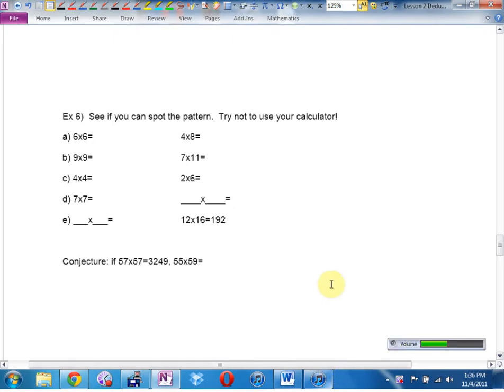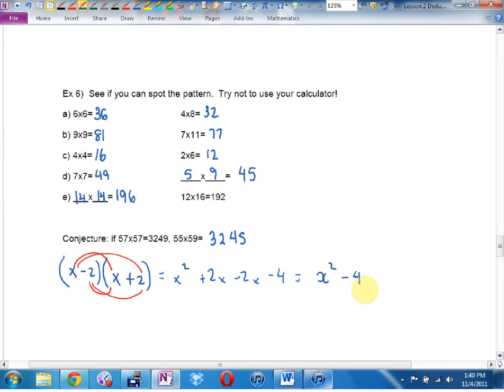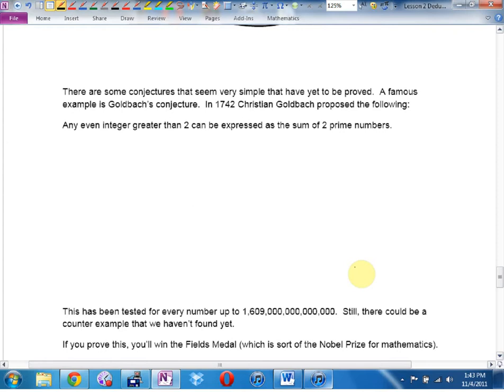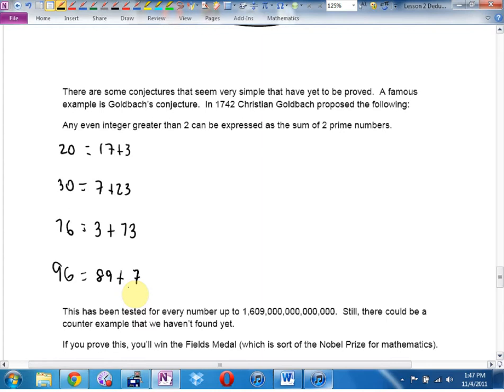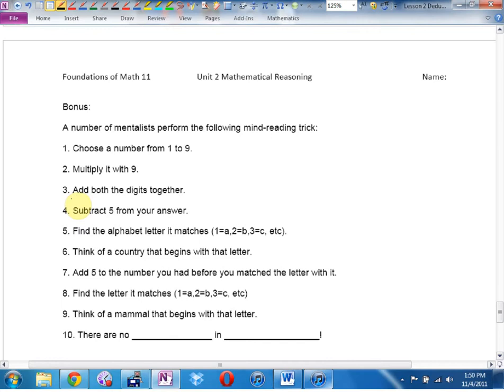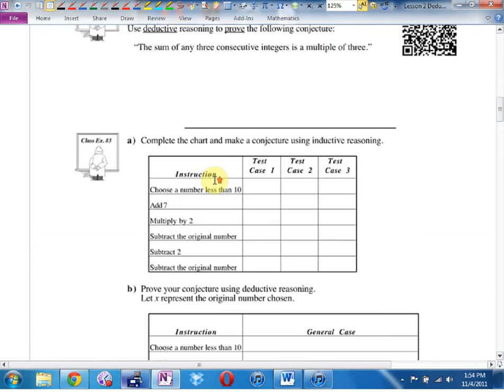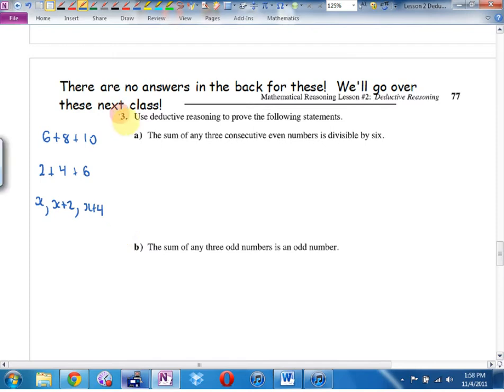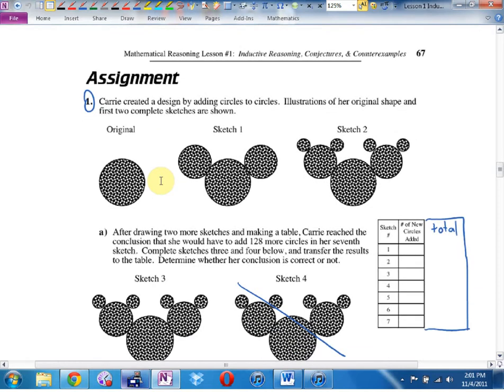Math 11 U2L2 Deductive Reasoning Part 2